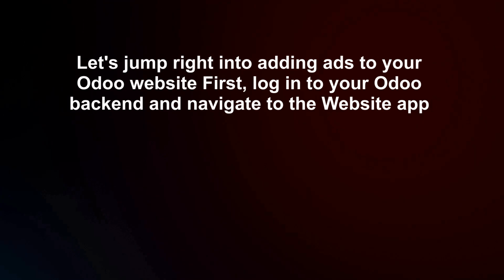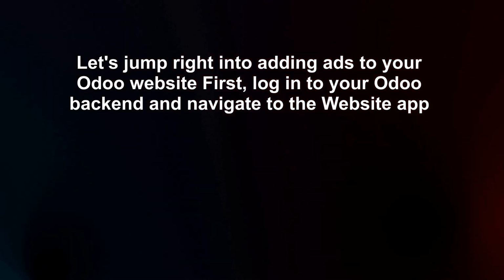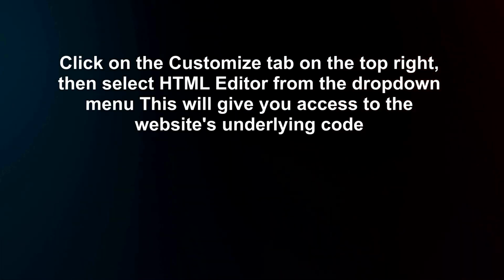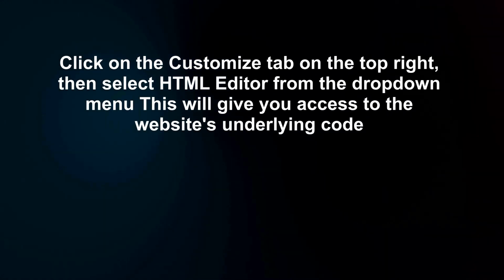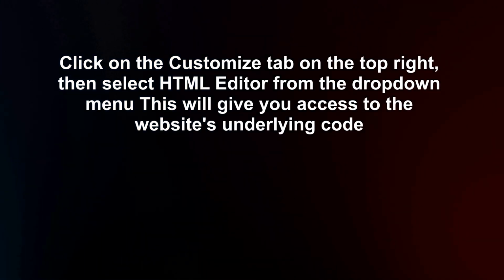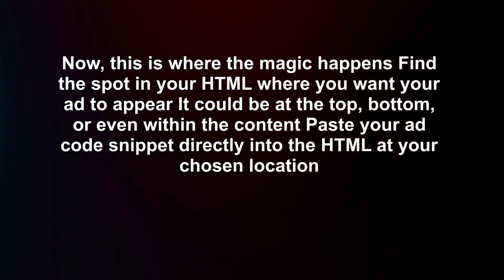How To Add Ads On Odoo Website - UPDATED!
How To Add Ads On Odoo Website by inserting ad code into the website's HTML, configuring ad placements, monitoring ad performance, and optimizing ad strategies to monetize website traffic and generate revenue through online advertising.

00:00 Adding Ads to Odoo Website
00:15 Accessing HTML Editor
00:24 Inserting Ad Code
00:34 Ad Placements
00:43 Tracking Performance
00:51 A/B Testing